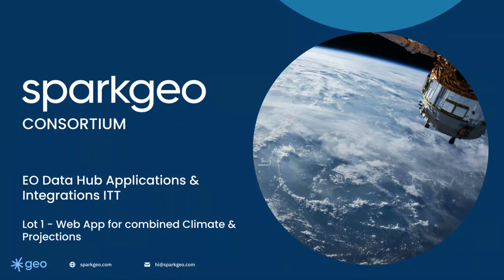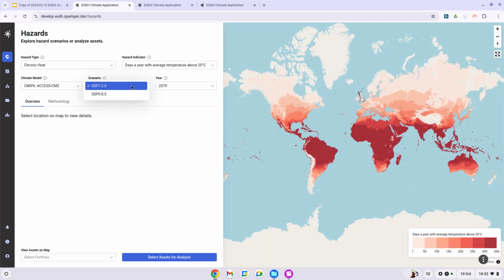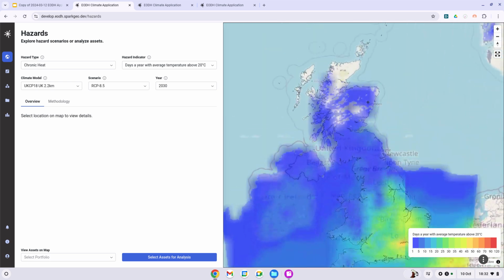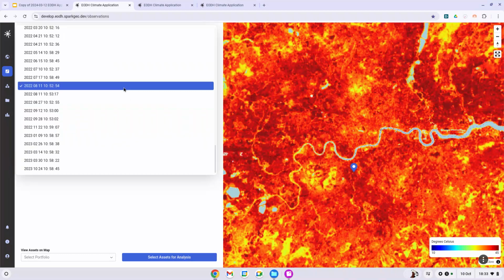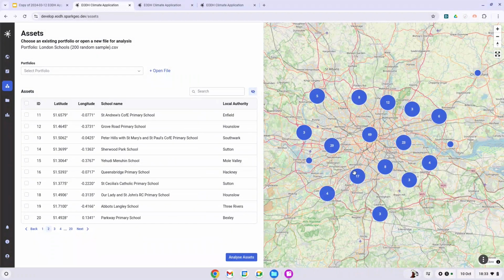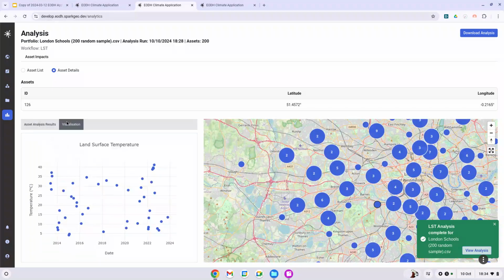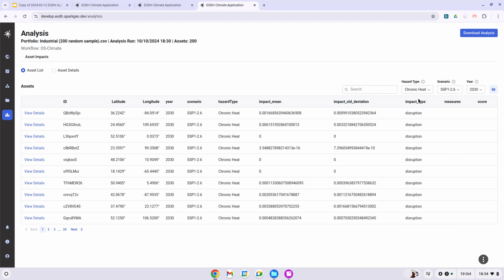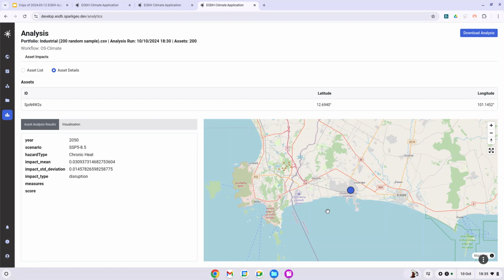Sparkgeo Climate Application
In this video, Dan Omsby delivers an update on the application that Sparkgeo are building on the Earth Observation Data Hub that combines climate projections and observations data.